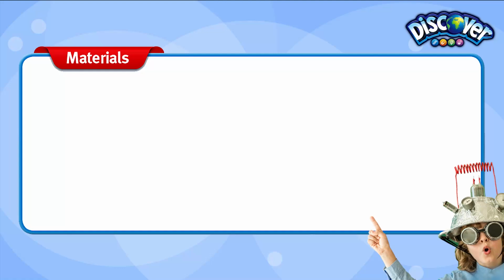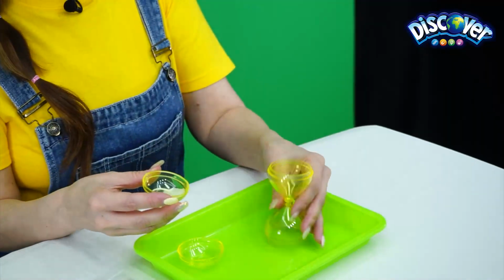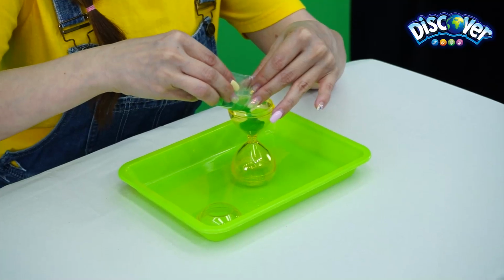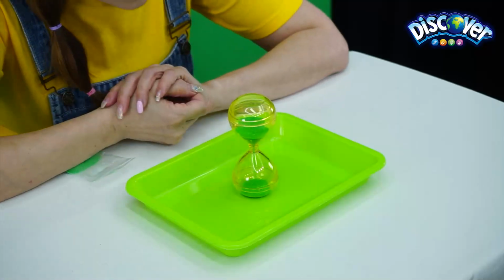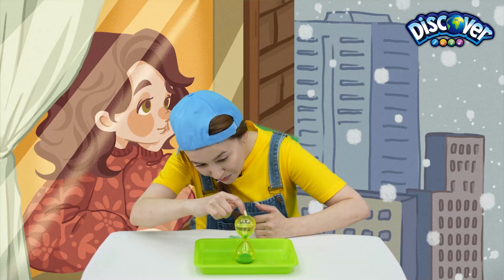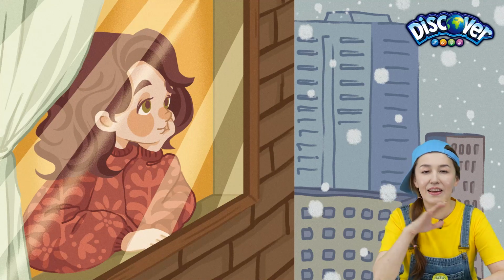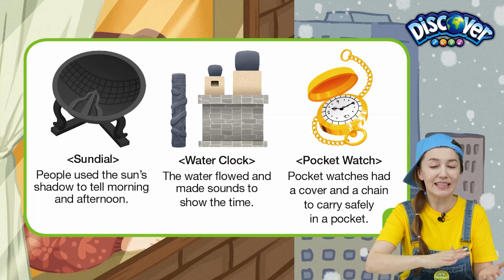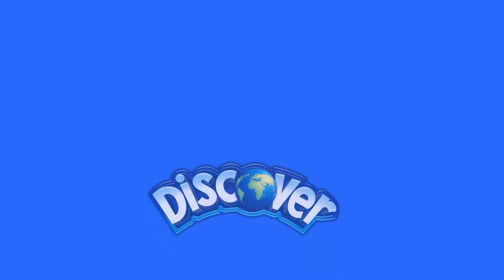11 Step1 Lesson 2 Snow Falling down